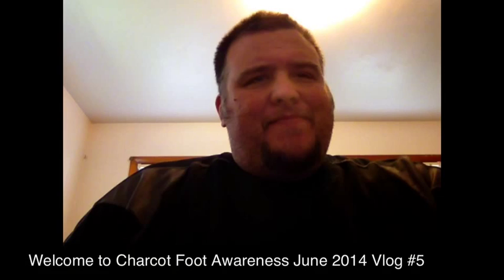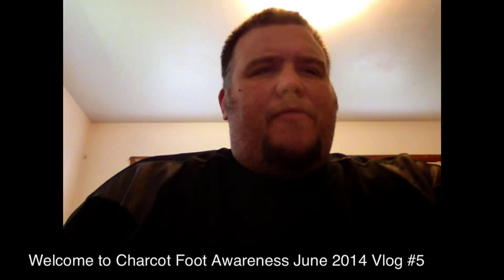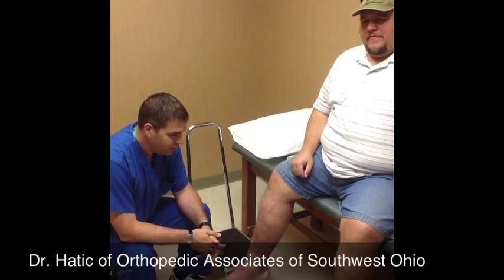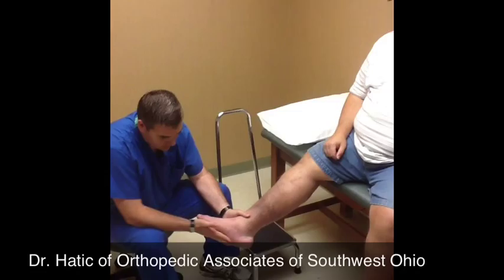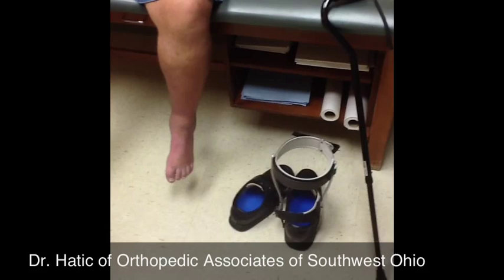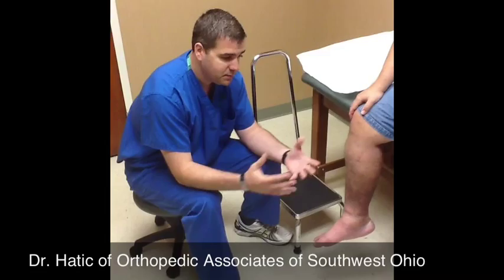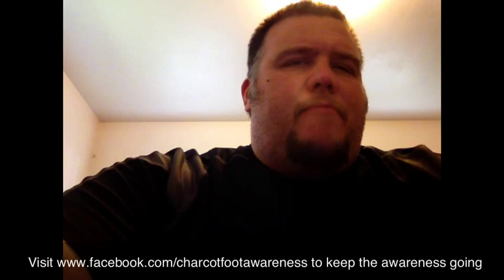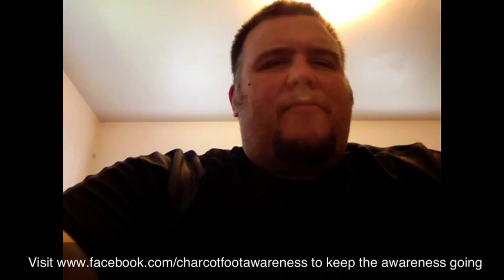Charcot Foot Awareness Vlog #5